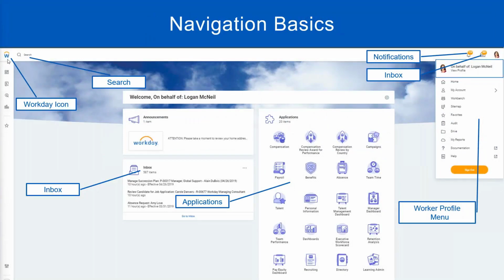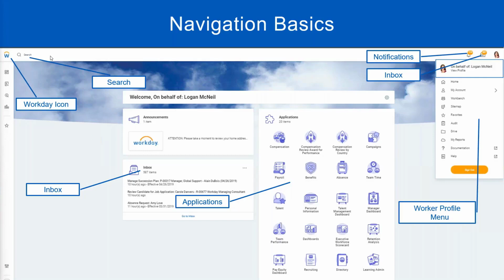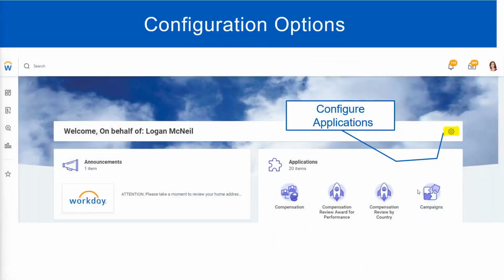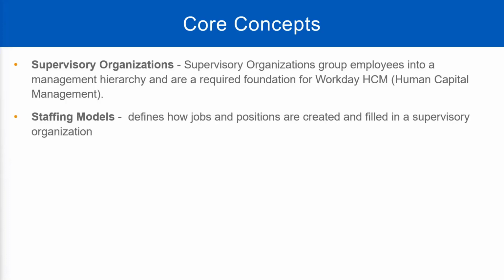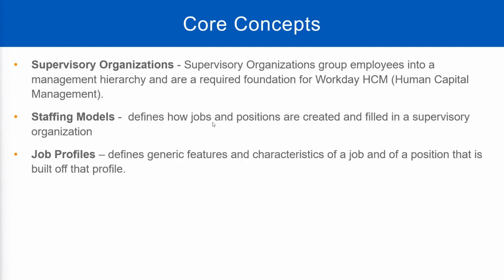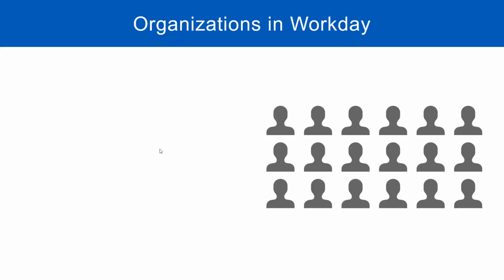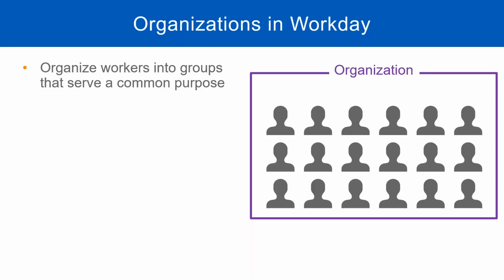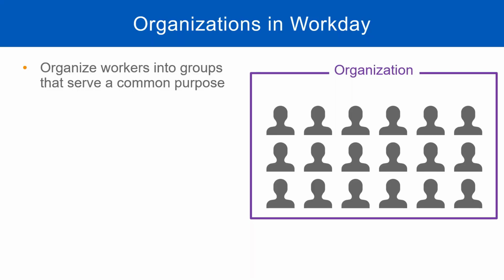Tenant Access for Workday |Organizations in Workday | What is a Workday Tenant| uDemand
Welcome to our video on Workday tenant access! In this tutorial, we will be sharing everything you need to know about accessing your Workday tenant. Whether you're a new employee or an experienced user, this video will cover the basics of logging in, navigating the tenant, and customizing your experience.
We'll also provide tips and tricks to maximize your efficiency and productivity within the platform.